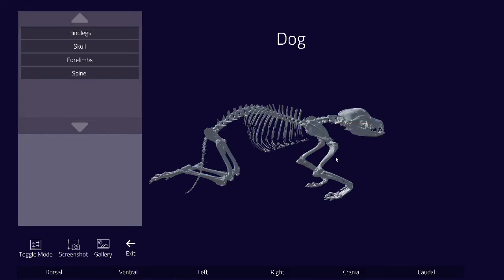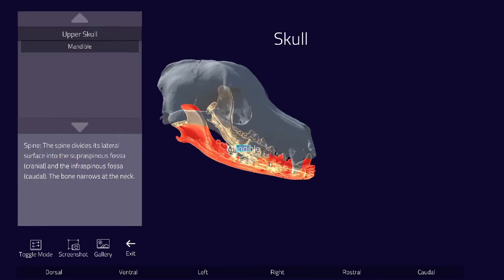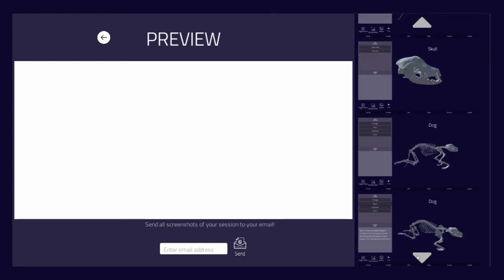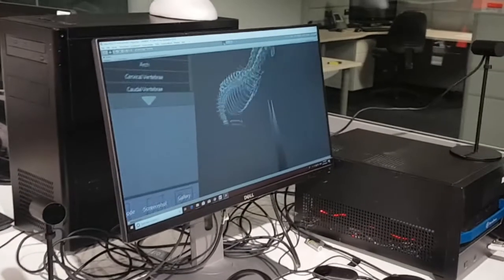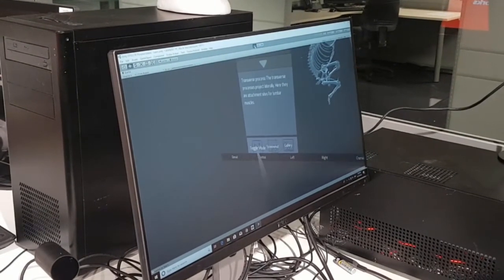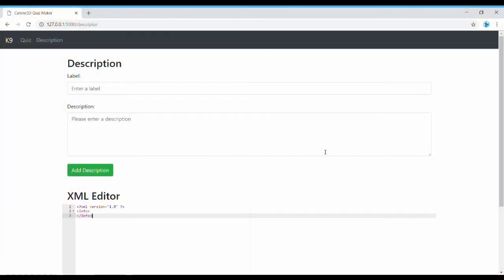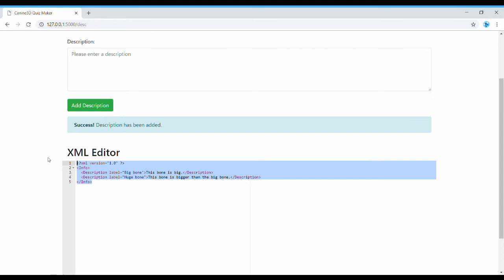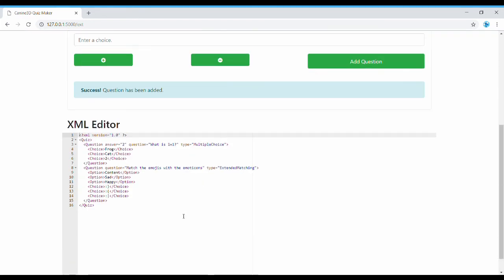Canine3D Promotional Video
Promotional video created by Team D0ge at the University of Sydney for INFO3600.

Creators:
- Corey Su
- Jackson Zheng
- Hamesh Ranpara
- Nahian Al Hasan